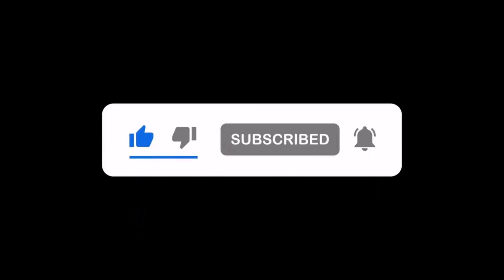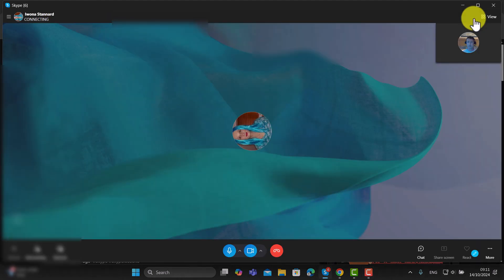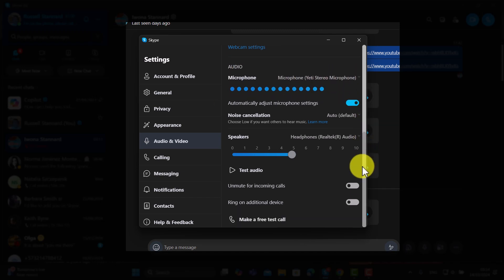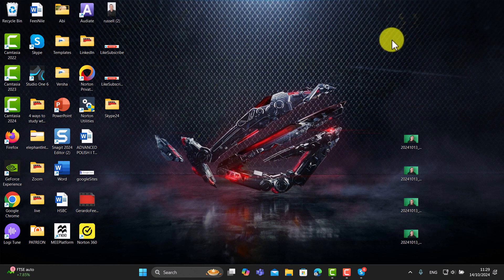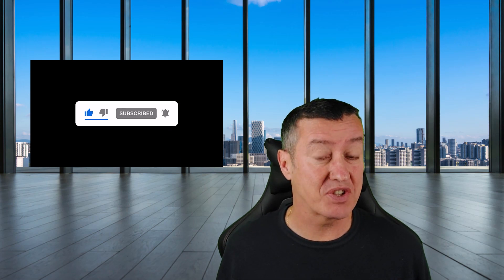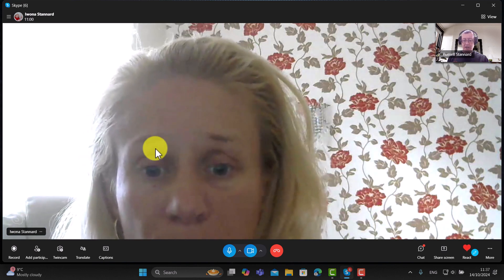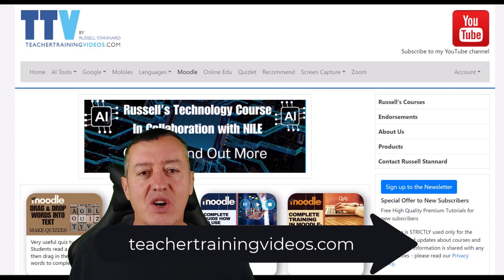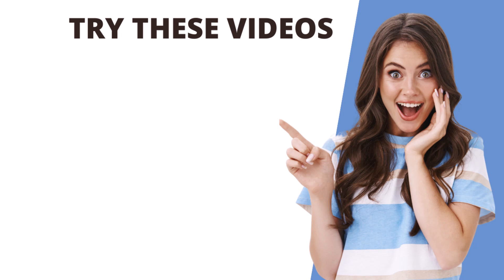Tutorial How To Teach Online Using SKYPE 2024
A complete introduction to teaching online with SKYPE and includes all the latest updates in 2024. It will take you to an intermediate level.

00:00 Introduction
00:30 1-Skype Basics- Contacts etc
01:06 Marker 6
02:29 2-Key Skype Settings
03:55 3-Contact your student on Skype
04:10 4-Chatting on Skype
04:29 5-Send File on Skype
04:47 6-Screen Share
07:34 7-Captions in Skype
10:08 8-Reactions in Skype

This video is complete training in using Skype to teach online. If you're a teacher and you want to use Skype to teach lessons ,then this is the perfect video for you. In this video I cover many of the key features that you will need to know but particularly I show you exactly how to screen capture. I show you how to chat and I'll show you how to contact students or get your students to contact you. There have been many updates in 2024 so if you're hoping to teach online using Skype then this is the ideal video for you. This is actually part of a two-part Series where I'd go into detail on how you can use Skype to teach online. Skype is the ideal tool for teaching online, including if you're going to teach individual students or you're going to teach in groups.

 the star of this video covers the basics like making contact with your students and I show you how to add students to your contact list. I then show you a few key settings that you will need if you want to teach online including how to set up your video and your audio. I then show you how you can contact your students by calling them and having a conversation. I focus on some of the most important features when teaching online including things like how to chat, how to screen share, how to share reactions Etc. when you're working with Skype and you're teaching online you can also do many other things for example you can share files. These files can be things like pictures, text and even exercises that you want your students to do. This is a complete introduction into using Skype if you are teaching online and it is ideal for any teacher that doesn't know many of the key basic features that are available in skype. however the video also includes slightly more higher level intermedia type activities.

 there is a second part to this course as well where I go into some of the advanced features in teaching online using Skype and these include things like the AI that is now available as well as poles and as well as doing things like leaving audio messages for your students if you're interested in the second part of how to teach online using Skype watch this video.